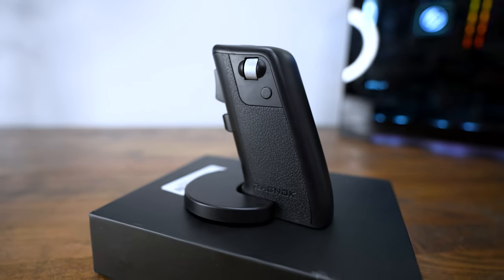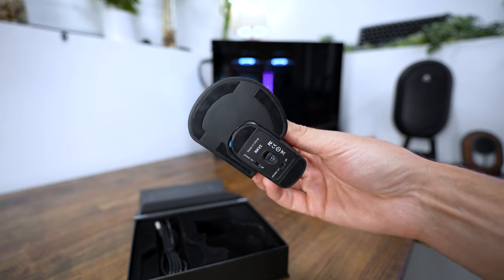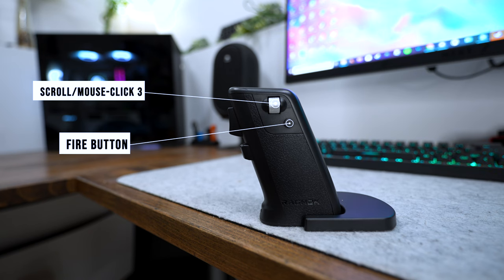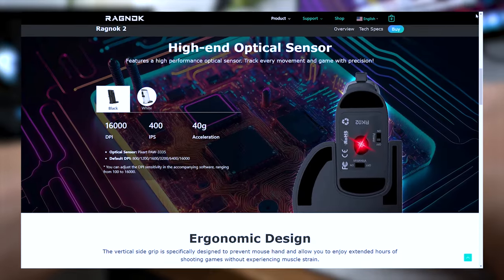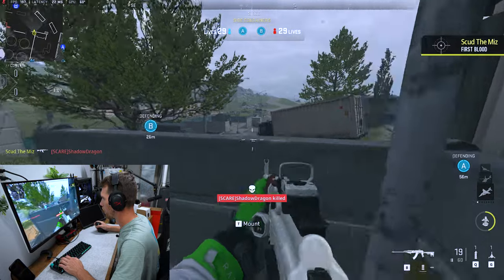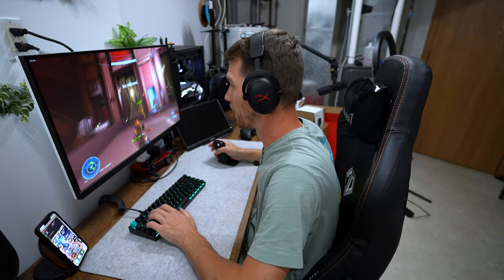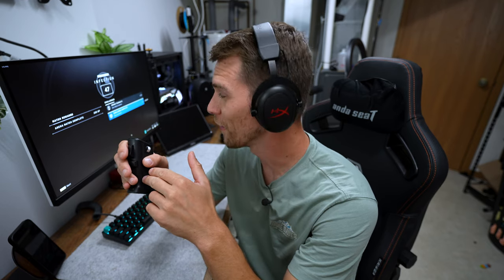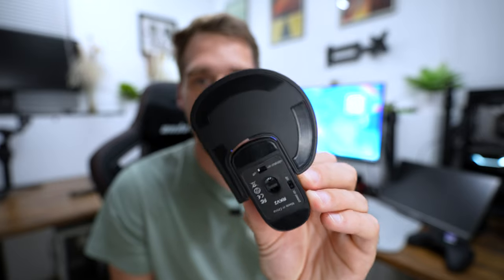The Ragnok 2 - World’s first gun-operated mouse for FPS games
The Ragnok 2 mouse gun is the world’s first gun-operated mouse for shooter games. (Please don't demonetize me YouTube!)

It is built with the ratio of the real gun-grip based on the ”Desert Eagle” pistol. It features trigger-style buttons and it's equipped with Outemu black switches which helps provide precise and responsive inputs. It really is  a seamless combination of mouse that gives you a really unique feeling of holding an actual gun and pulling a real trigger. It is also an ergonomical vertical mouse that can help with preventing carpal tunnel syndrome!